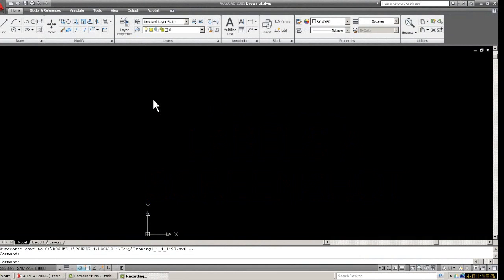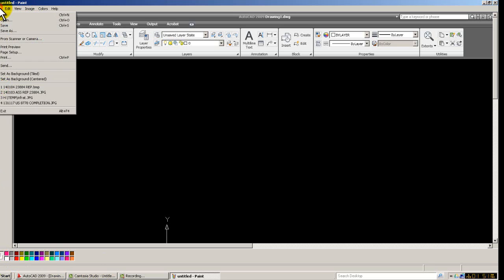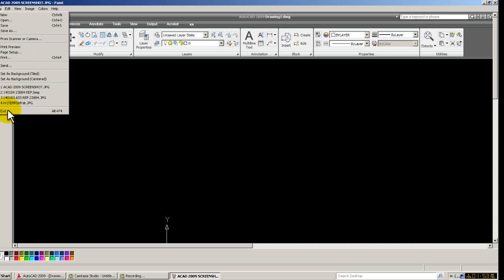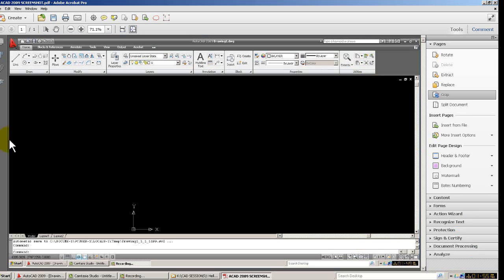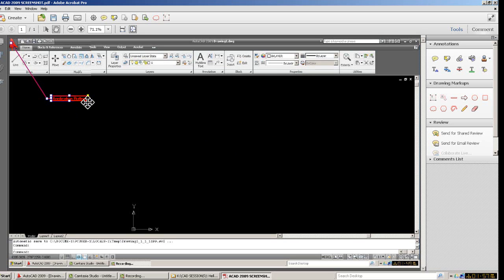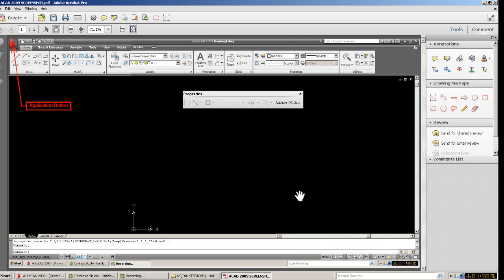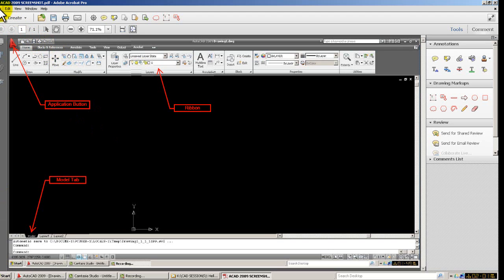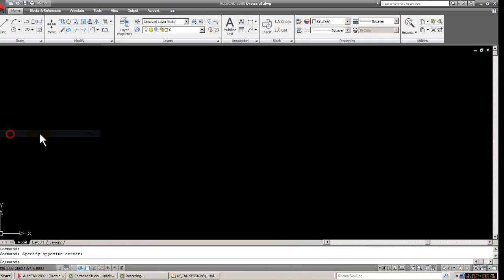maurieo LABELS A SCREENSHOT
maurieo takes a screenshot labels it and it as a pdf